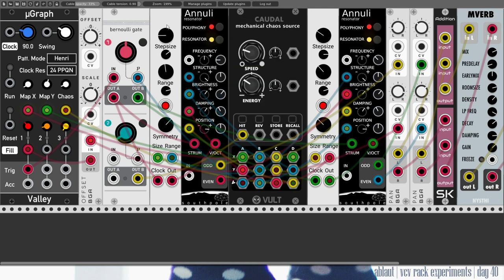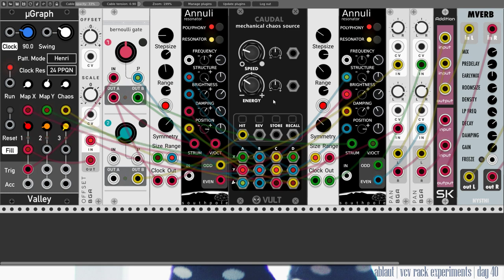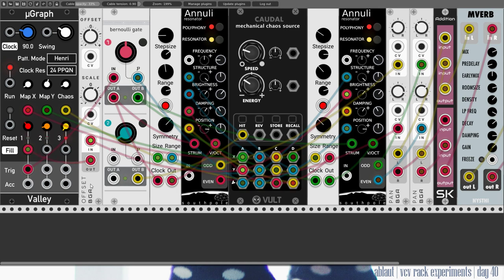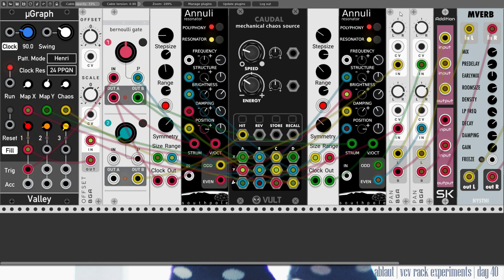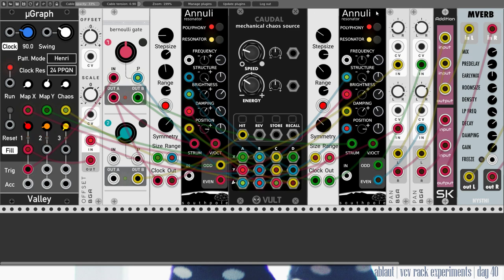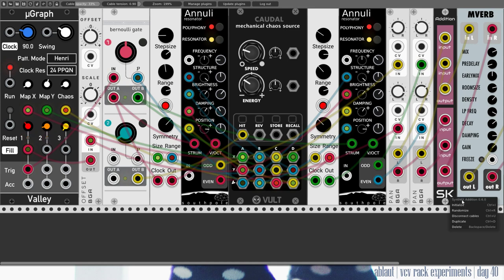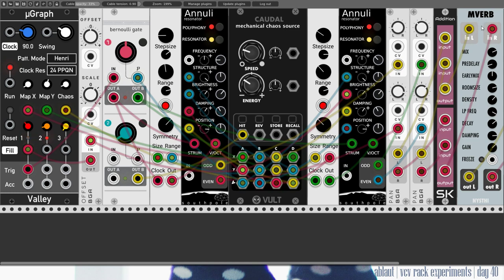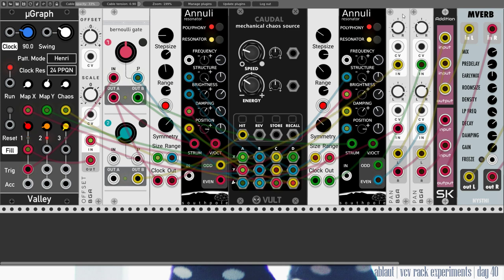vcv rack experiments day 40: dotted (64hp)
a patch limited to 64hp width of modules, with a focus on the random walk and resonator modules

(windows and linux)